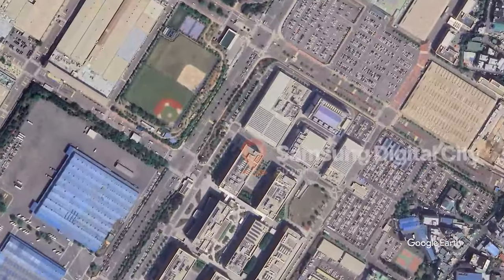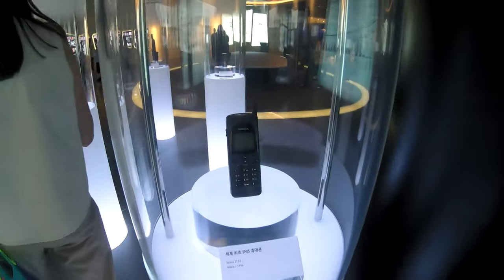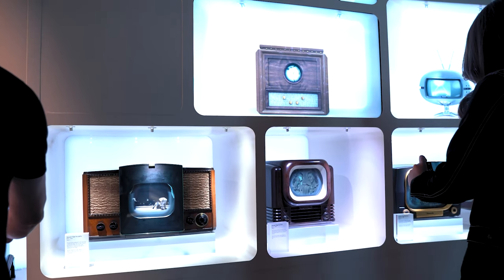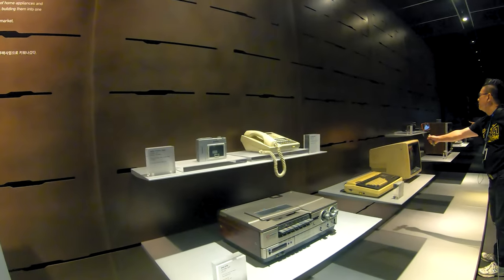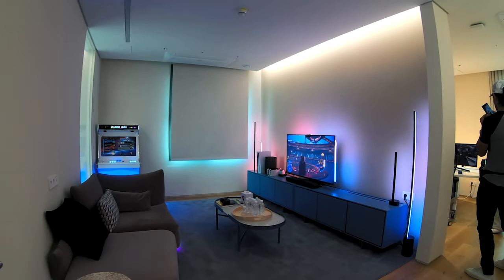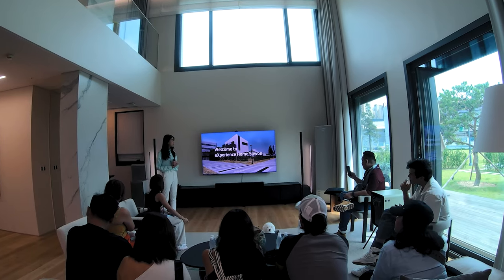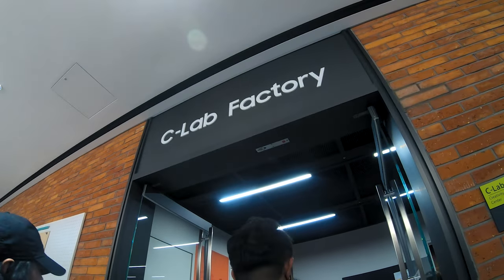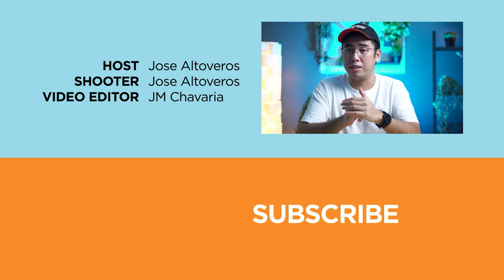Welcome to Samsung DIGITAL CITY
In this video we visit Samsung's DIGITAL CITY in Suwon, South Korea!